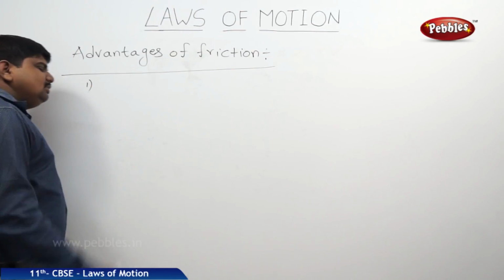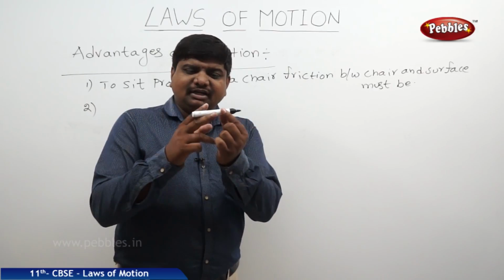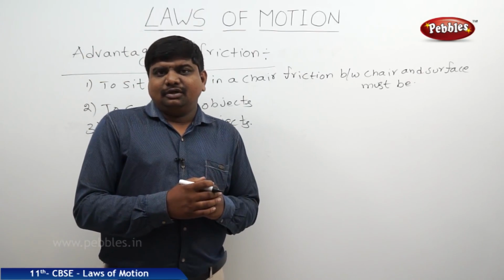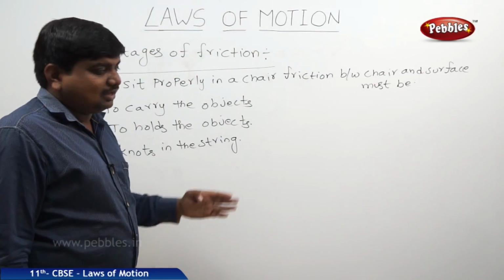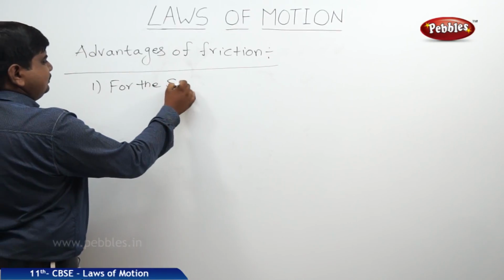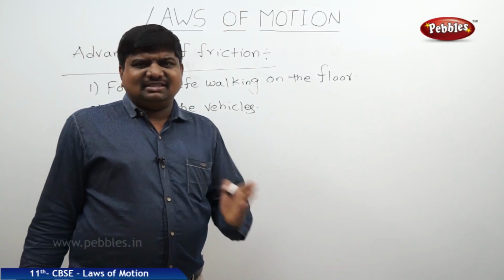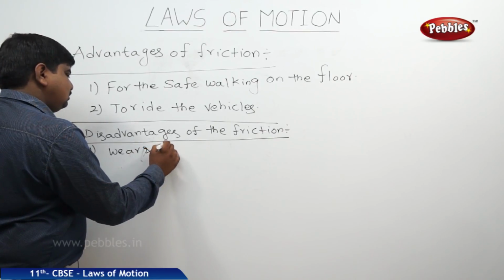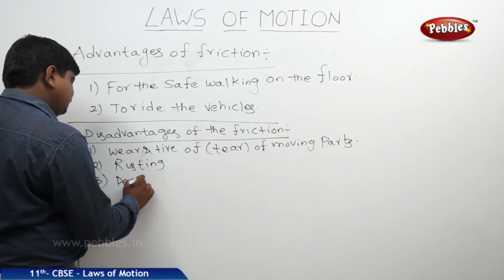Advantages of Friction : Laws of Motion | Physics | Class 11 | CBSE